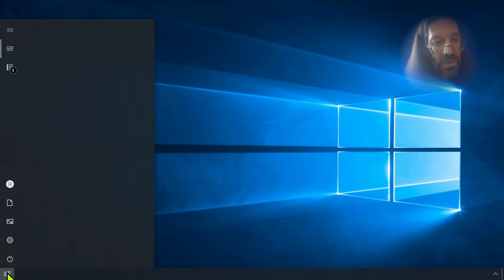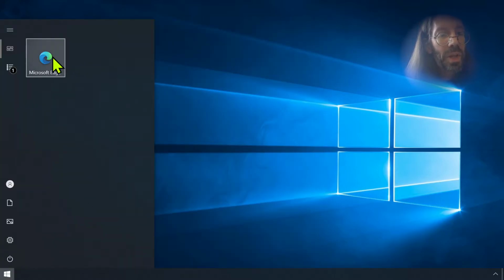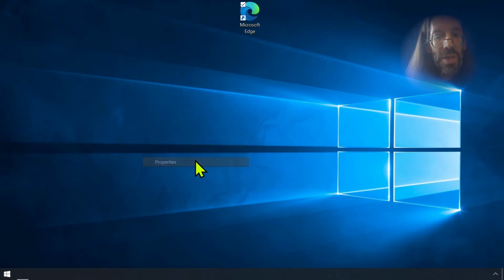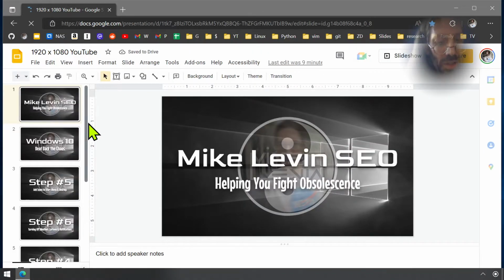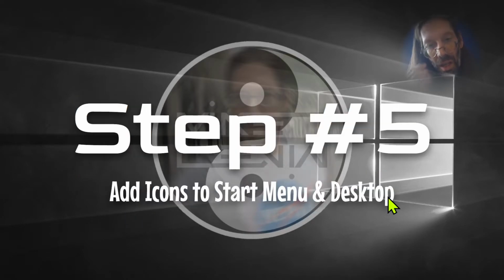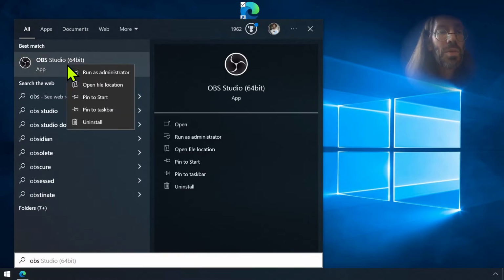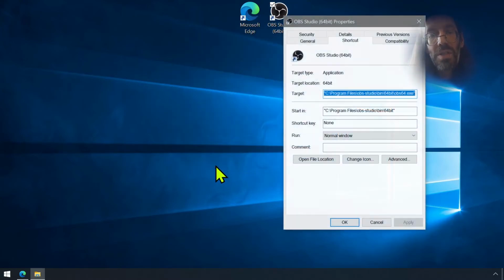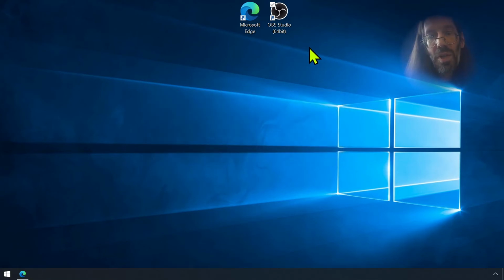Launching Windows 10 Apps With Keyboard Shortcuts And No Special Software